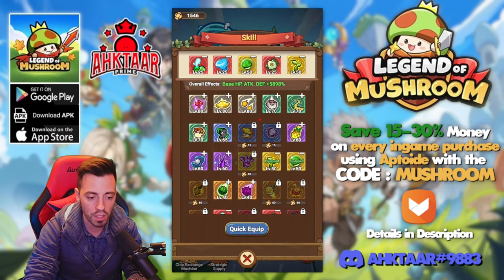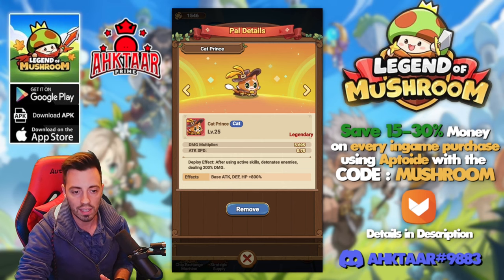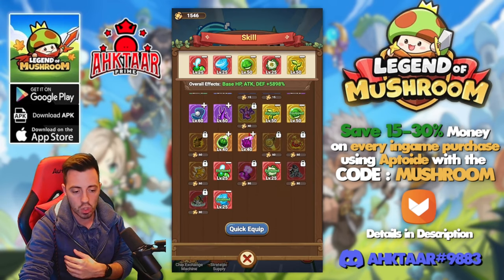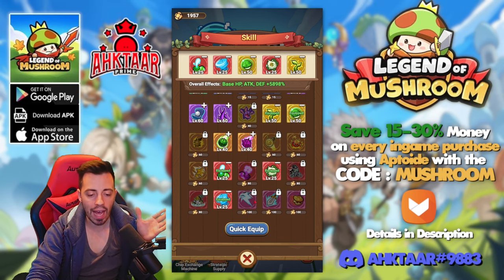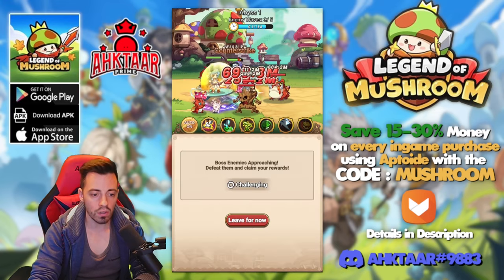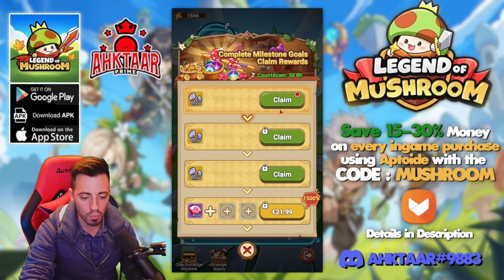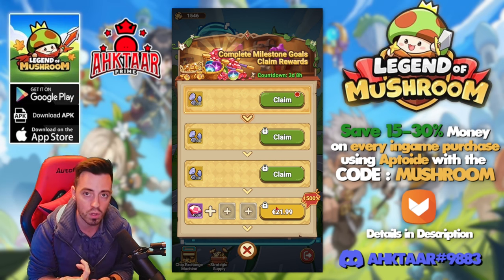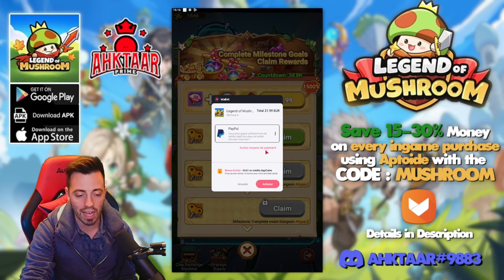Days 4 & 5 LIFETIME SIMULATOR easy strat in Legend of Mushroom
Hey ! I cleared every stage in the lifetime simulator of Legend of Mushroom ! Super easy to clear everything if you follow that video and use the same skills & pals as me !

00:00 Day 4
02:14 Day 5
04:58 Milestone rewards